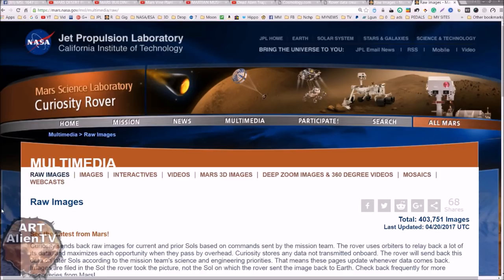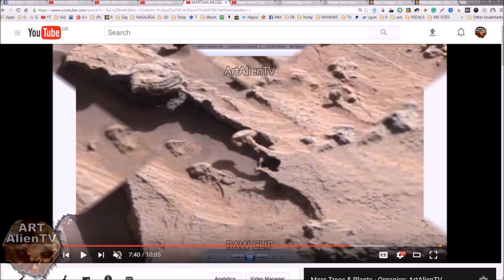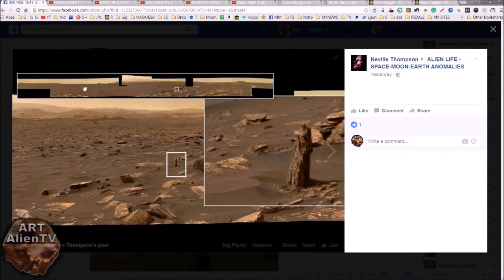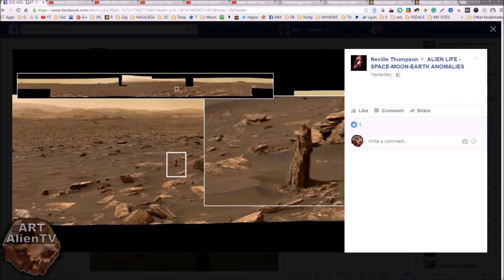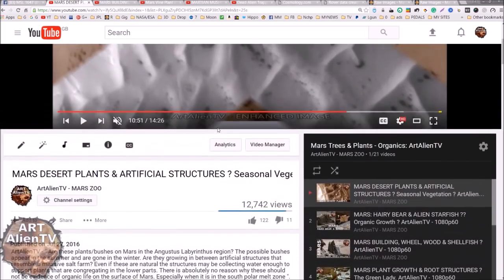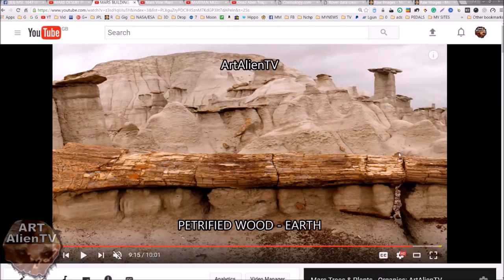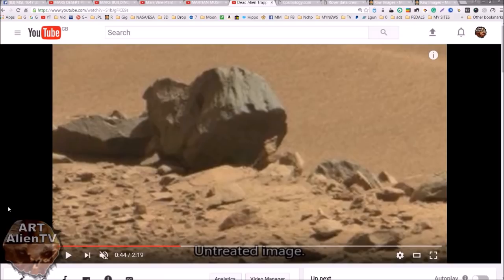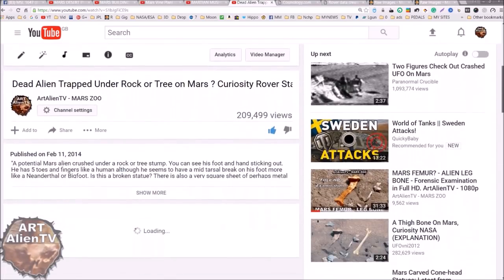Mars Tree - Wood, Water and Plants - SD1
SD1 - Is this an ancient tree stump on Mars? In this Curiosity Rover image there is what seems to be the remains of a petrified tree stump that may well in fact just be a rock but there are some other good examples of wood in the area. I also go over some of the other possible plants like fungi, large patches of organics and water that can be seen on other parts of the Martian surface as well as on the actual rover.

My image enhancements are always shown next to the official raw images to show that they are well within the bounds of sensible inquiry and analysis. As is always the case with members of UFAH. (United Family of Anomaly Hunters)

See me on the Ancient Aliens series on the History Channel. Episodes - "Pyramids of Antarctica" & "Destination Mars"

The possible tree stump was found by Neville Thompson on April 20th 2017 and originally published on YouTube first by Mars Moon Space Tv - April 20th 2017.

ArtAlienTV's official pages on Facebook.

After my recent appearances on Ancient Aliens and meeting very interesting experts from around the world,

The TV world is always looking for new talent and a fresh look at sometimes controversial subject matters. It finally seems that the hard research that I and other YouTube channels are doing is getting not only noticed but snapped up in a bid to keep up with research that is leaping forward at quite a pace.

Keep searching!

Very much appreciated however small 😊👍